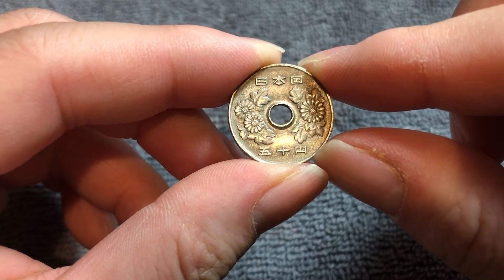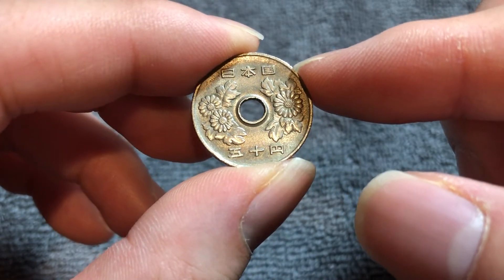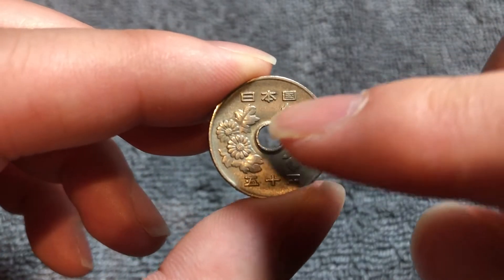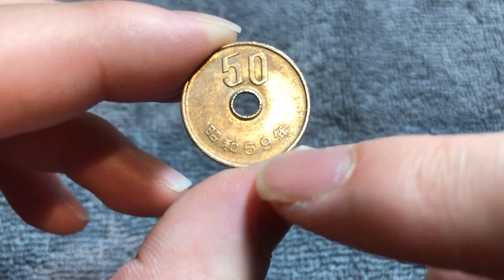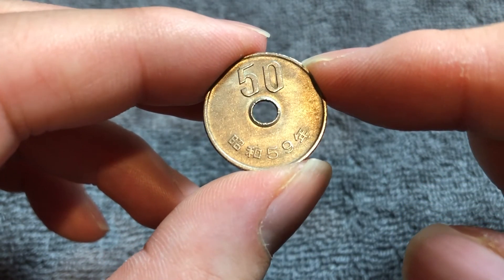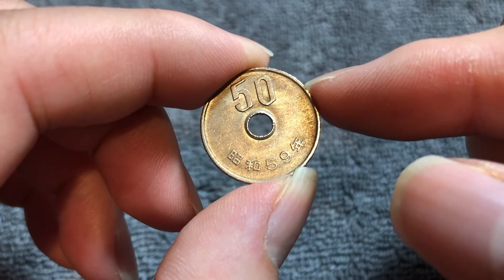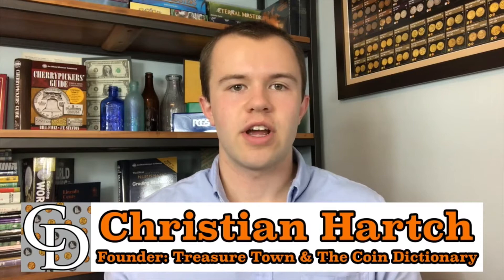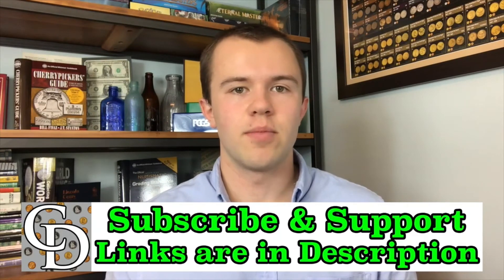1984 (昭和59年) (Showa 59) Japan 50 Yen Coin • Values, Information, Mintage, History, and More